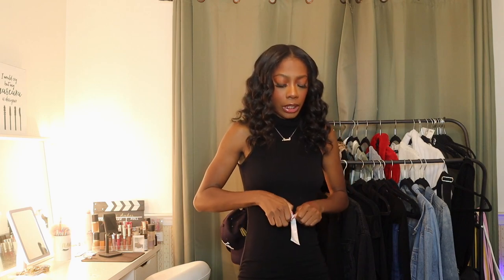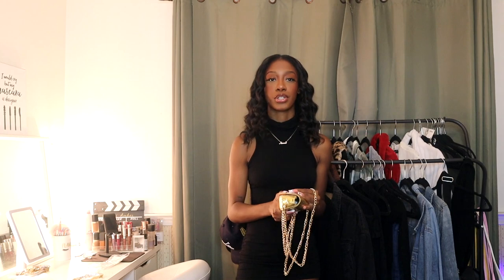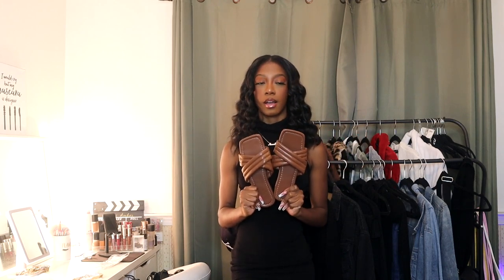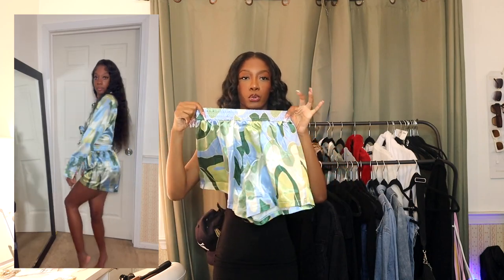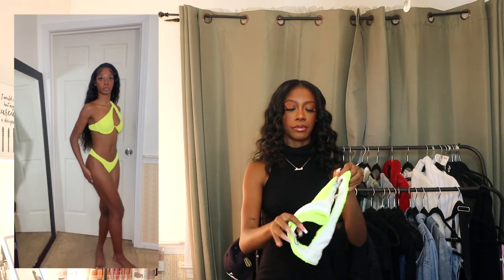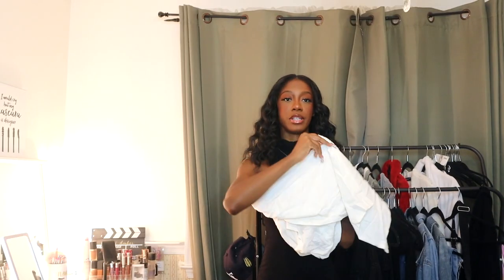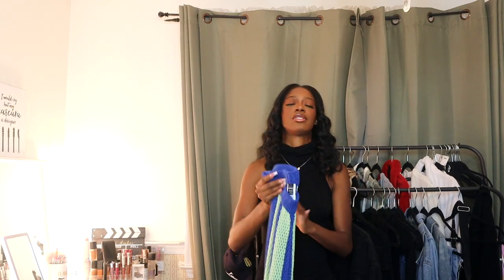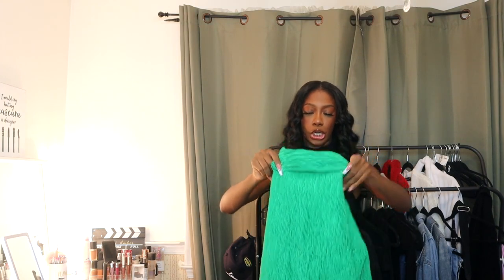Huge SHEIN Vacation Try On Haul 2022 | Naomi Amber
I'M BACKKK! After a much needed brak I'm coming to you with a Shein Vacation Haul! Bookmark this video for your next vacay and more vacation content from me is coming soon!

White Bikini Size 2
Y Necklace
Waist Chain
Graphic Hot Pink Swimsuit Size 4
Rhinestone Chocker
Blue & Green Crochet Set Size 4
Gold Croc Saddle Bag
Metallic Croc Heels
Black Strappy Sandals
White Sandals Gold Chain
Orange Platforms
Brown Sandals
Black Chain Sandals
Straw Visor
Neon Bikini Size 4
Color Block Satin Set Size 4
Blue Satin Bag
Satin PJ Set Size 4
Leopard Square Frame Glasses
Black Sport Sandals
Linen One Shoulder Crop Top Size 2
Mock Neck White Crop Top Size 2
Green Pants Set Size 4
Black Slit Dress Size 2
Backless Bandanda Hem Crop top & Pant Set Size 2
Orange Slit Dress Size 2

Age: 24
Camera: Canon M50, My iPhone
Edit: Final Cut Pro X